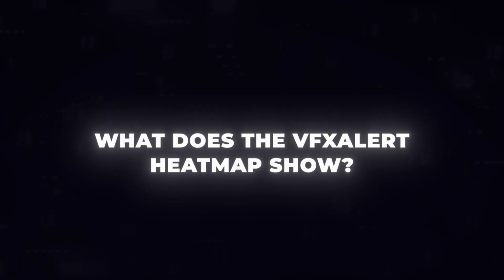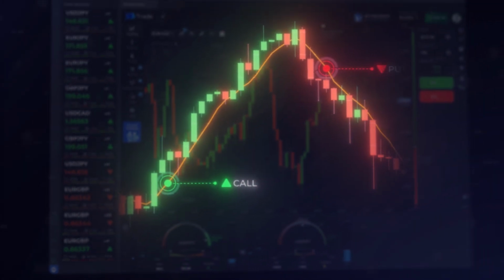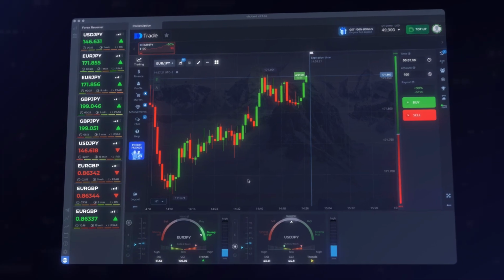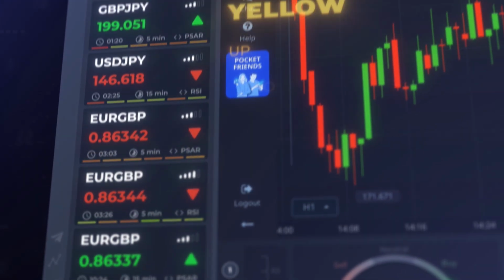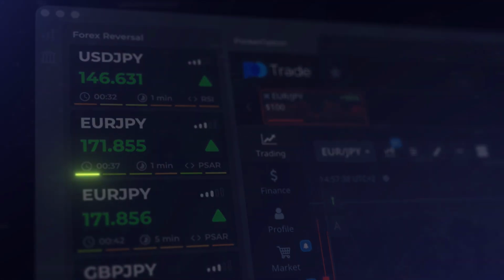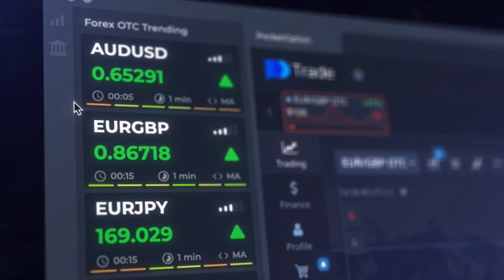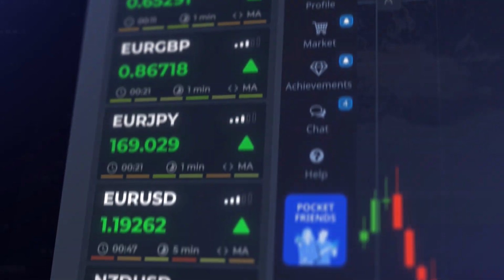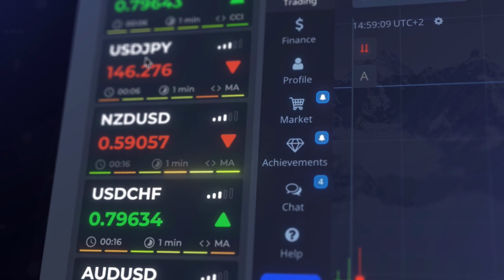Binary Options Strategy That Filters Fake Signals vfxAlert Heatmap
In this video, you’ll discover how the vfxAlert Heatmap helps traders filter out weak signals and focus on high-probability setups using real statistical data.

The heatmap in vfxAlert is a powerful tool designed for binary options trading. It demonstrates the accuracy of signals across multiple time frames, based on historical data. The greener the cell, the better the signal performed in past trades — simple, visual, and effective!

💡 The vfxAlert heatmap isn't just another binary options indicator. It's not a prediction tool — it's based on real historical statistics. It gives you context, clarity, and control. Instead of blindly following arrows, you’ll learn to trade smarter with data.

✅ Whether you’re a beginner or an advanced trader on Pocket Option, this tool helps you reduce emotional trading and improve consistency. Want more winning trades? Learn how to utilize this heatmap effectively.

📈 If you're trading binary options, especially on Pocket Option, and looking for tools that are statistically proven, this video is for you.

👉 Like the video if you found value, and comment if you want a detailed tutorial on vfxAlert signal strength or mobile app usage.

binary options
pocket option
pocket option trading
vfxalert
vfxalert heatmap
best binary options indicator
binary options 2025
pocket option heatmap
vfxalert tutorial
binary options trading
trading signals binary options
how to win pocket option